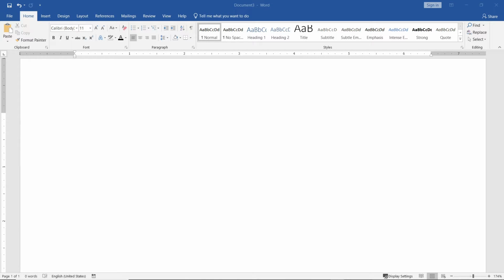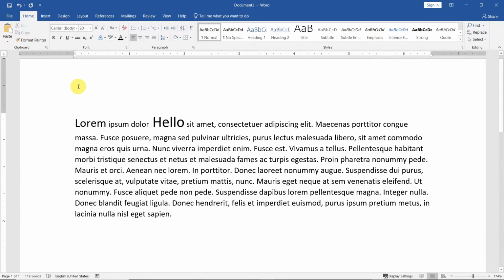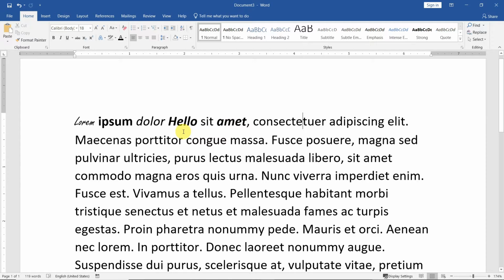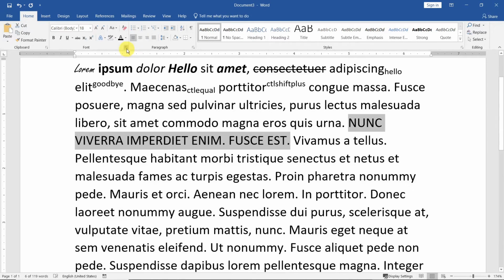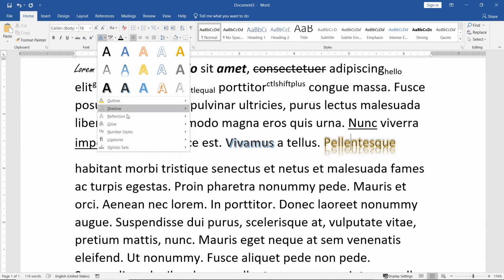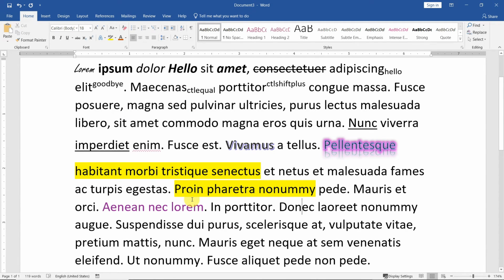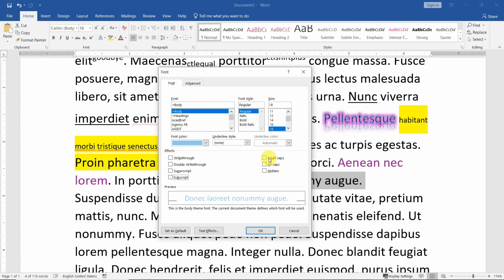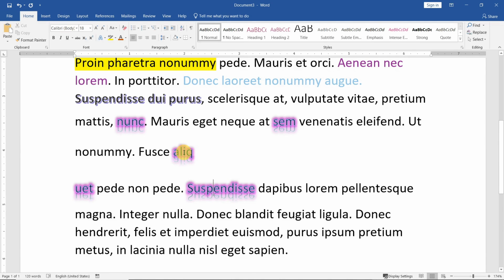Word 2019 Text Formatting